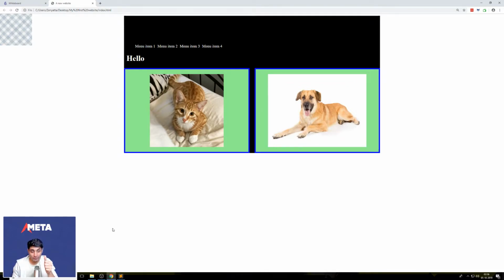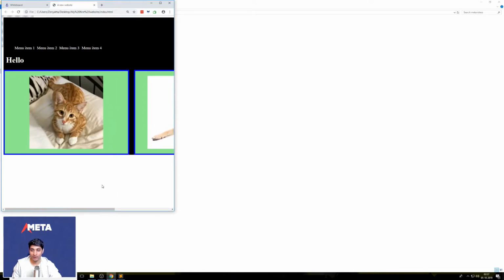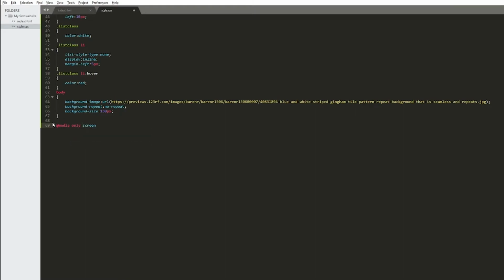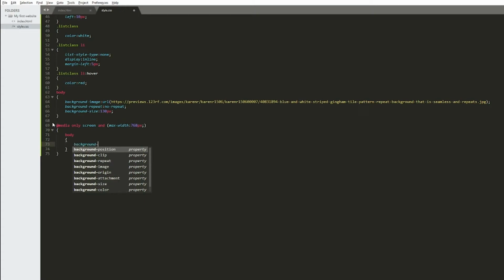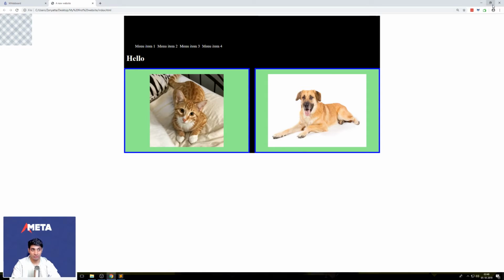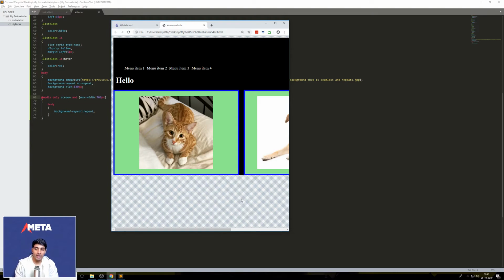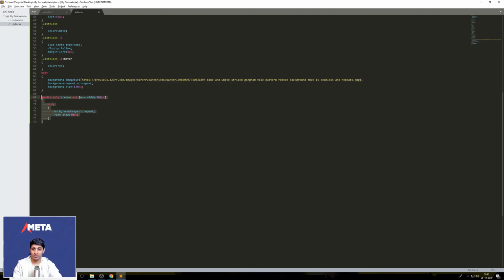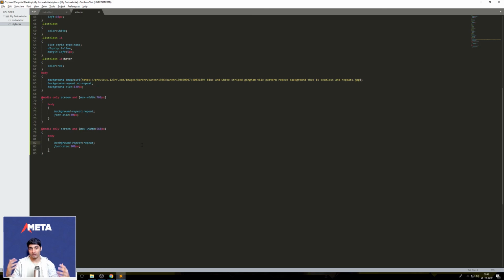Web Design 16: Responsive Web Design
For a distraction free viewing experience, Download the Avalon Meta App now:
Let's understand how to automatically scale our website depending on the different browser and screen sizes through media queries.